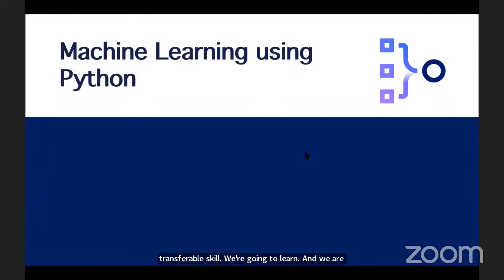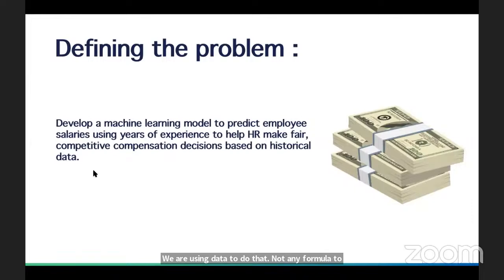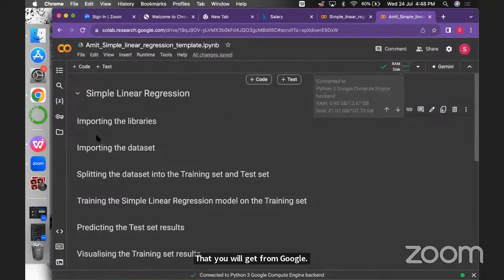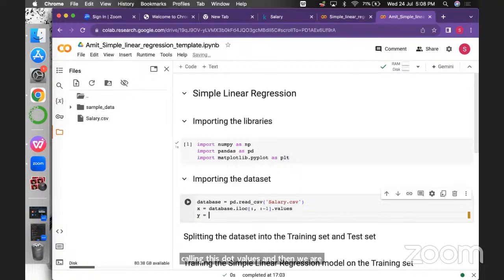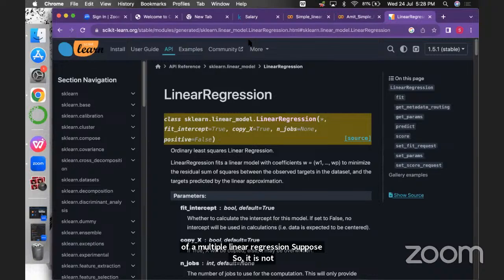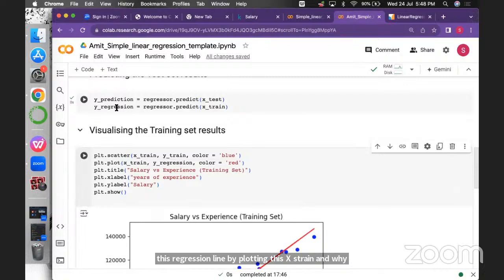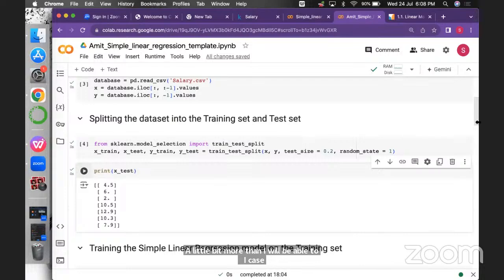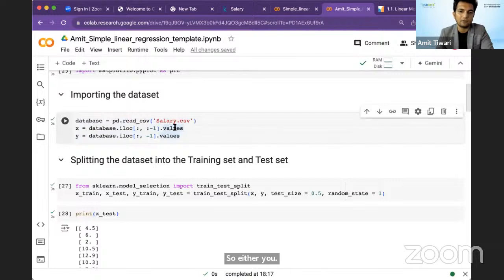IBM SkillsBuild|| AI Internship|| Masterclass-4